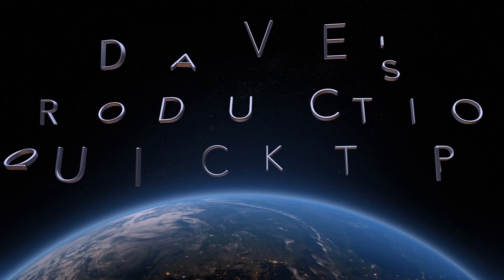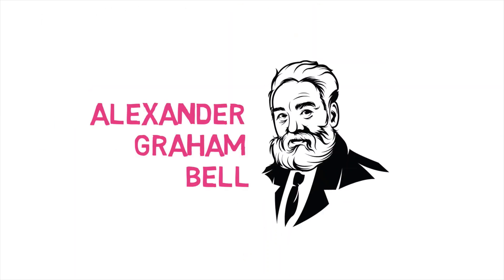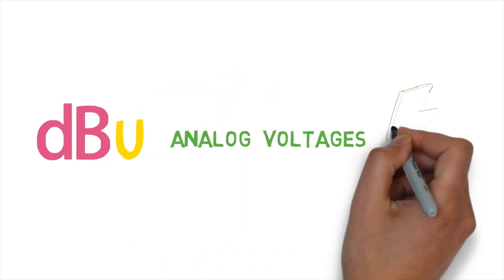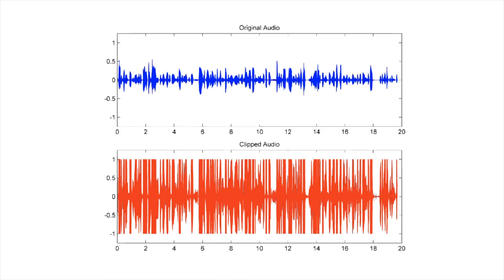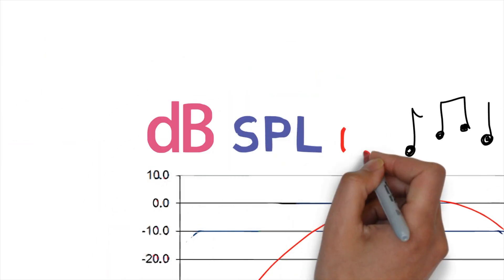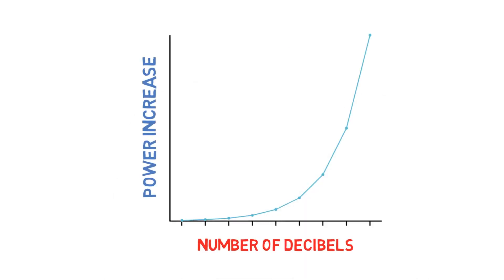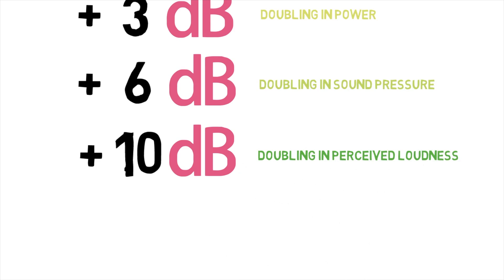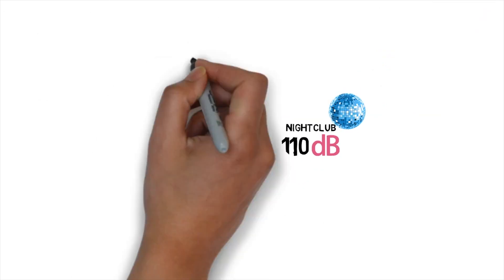Decibels - What are they? - EXPLAINED : Audio Production 101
I'm back! Today I look at a basic outline of what decibels are.

All music is by me and you can find the rest of it on my Soundcloud